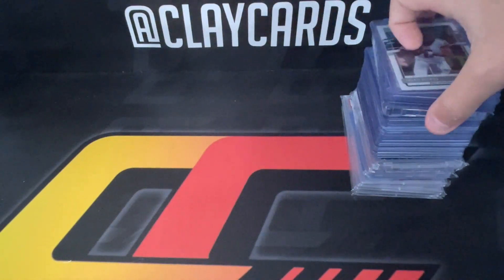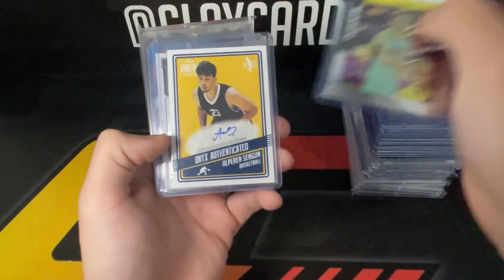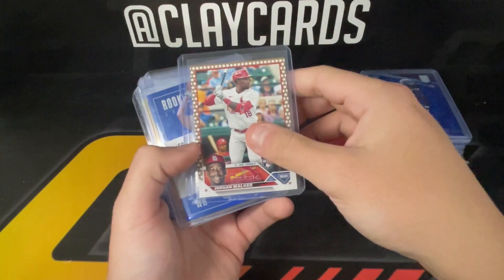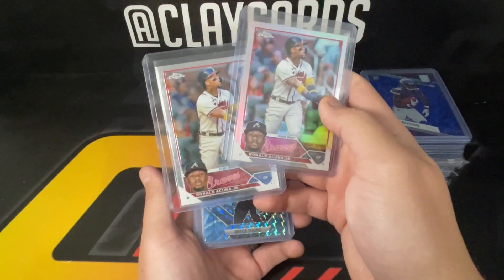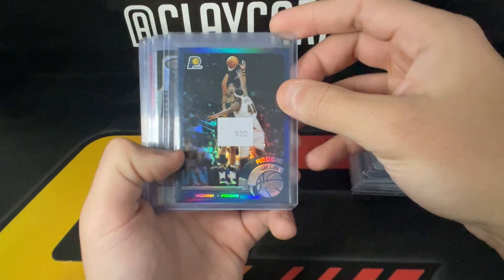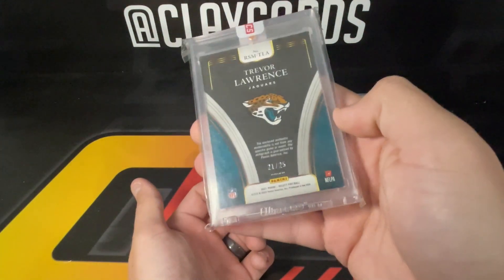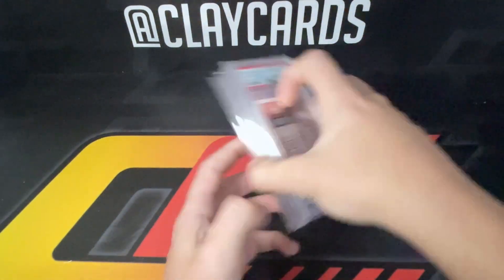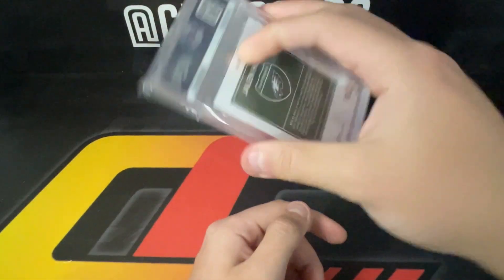Lima Card Show Pickups! Burrow, Jordan, Carroll, & More!!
Some recent pickups from a card show here in Lima!

Please don't hesitate to reach out with questions about grading, etc.

Facebook Group: PSA Submissions by ClayCards